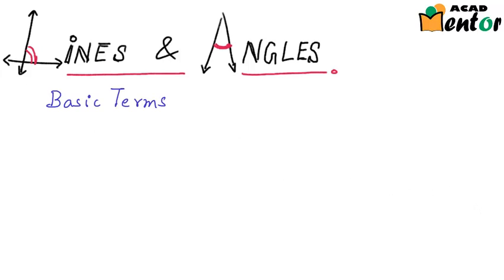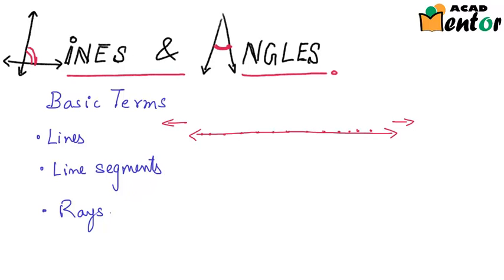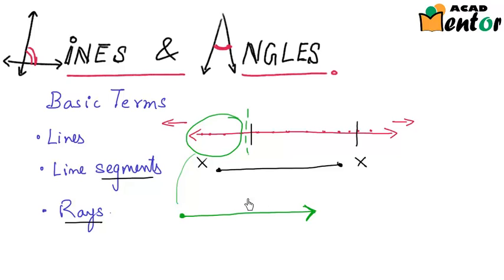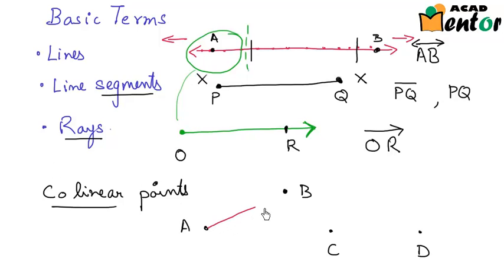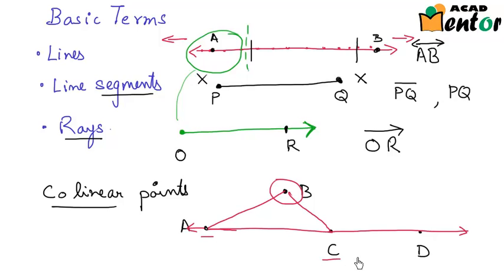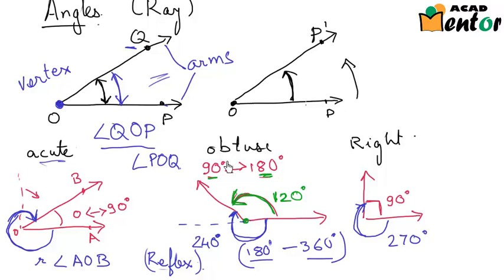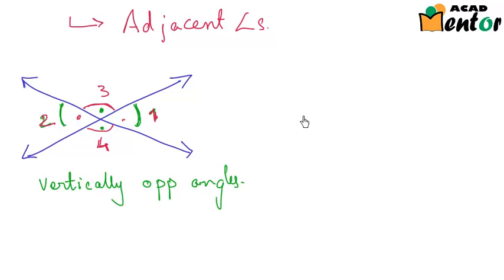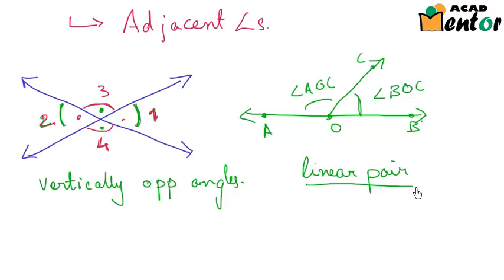9.6.2 Basic geometric terms - Revision - Lines and Angles - Class 9 CBSE Math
This is the introductory video on the chapter on LINES and ANGLES. It is a revision of basic geometric terms.